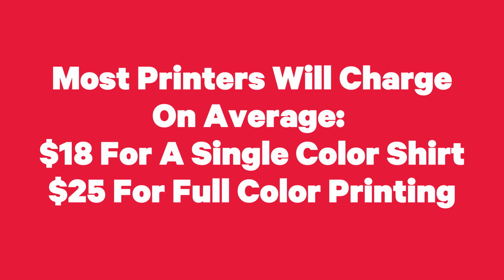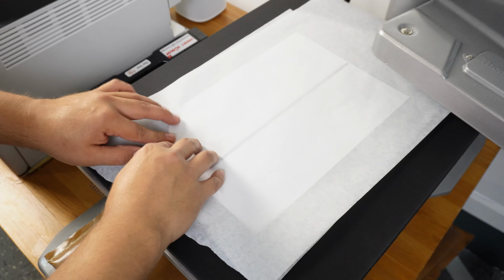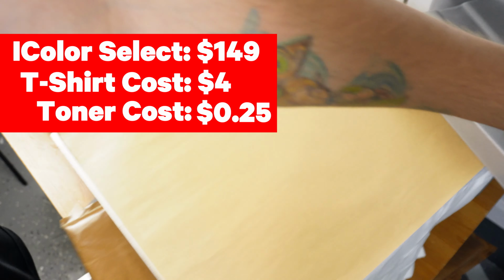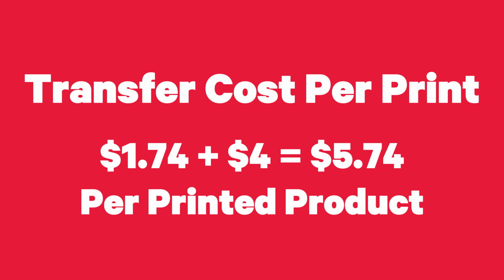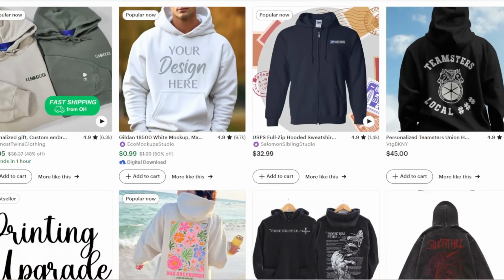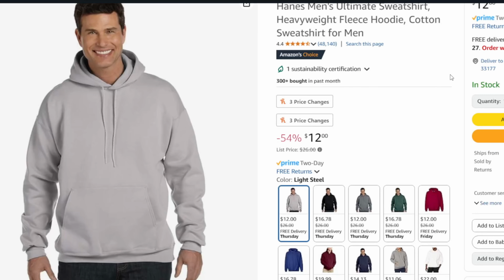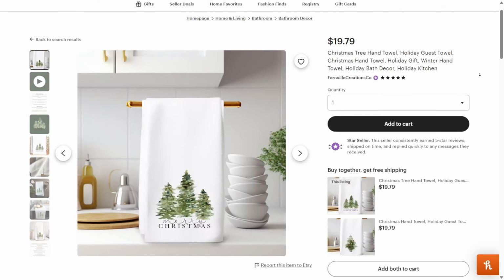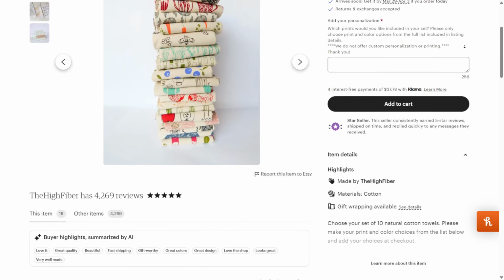How To Price Your White Toner Prints For Profits (IColor Select Paper)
Today we're covering how you can properly and efficiently price your Uninet IColor White Toner custom printed products so you're always in the profit zone. For this video, we'll be focusing on the IColor™ Select 2 Step Transfer & Adhesive Paper.
Check the link below to check out the IColor™ Select 2 Step Transfer & Adhesive Paper.

Links below, buy in bulk and save!